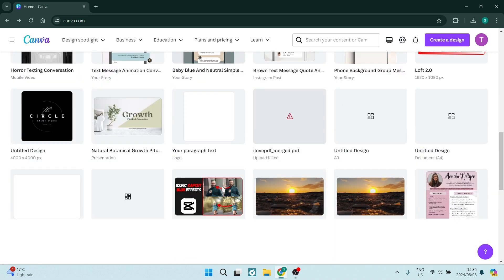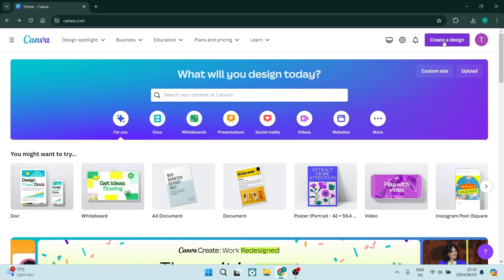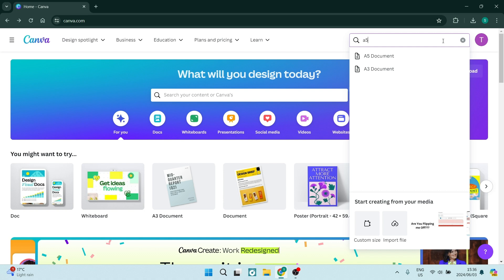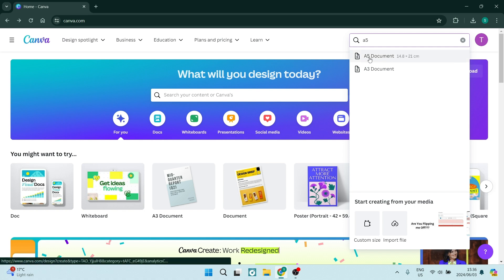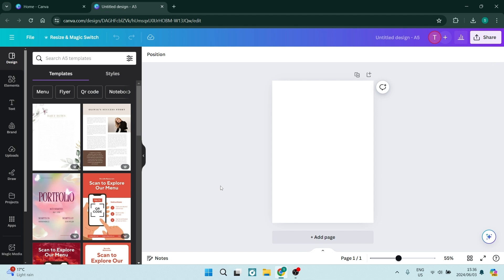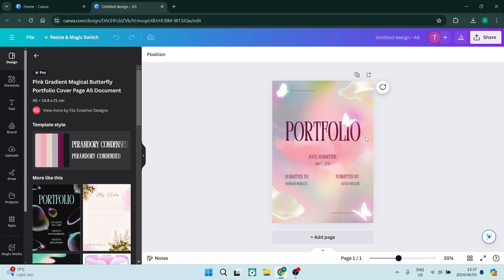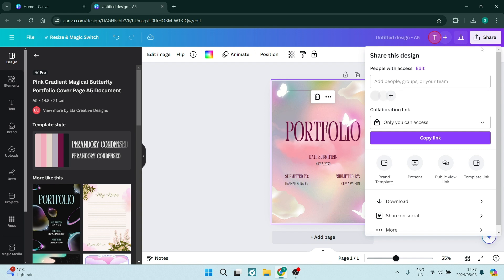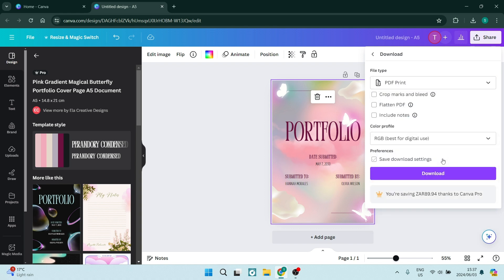How to Make A5 Size in Canva | Canva Tutorial 2025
In this video, we'll explore how to make A5 size in Canva, a powerful graphic design tool. Learn how to create professional-looking designs in A5 size and enhance your visual content. With Canva's intuitive interface, you'll be able to create A5 designs with ease. Watch now and master the art of A5 design creation in Canva.

Timestamps

Intro – 00:00 – 00:09
Creating an A5 Design in Canva – 00:10 – 01:12